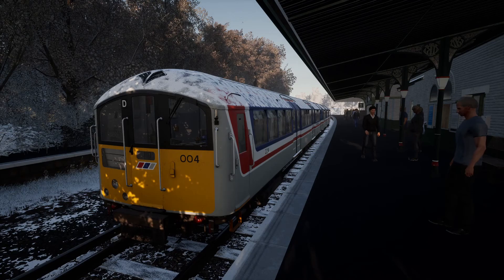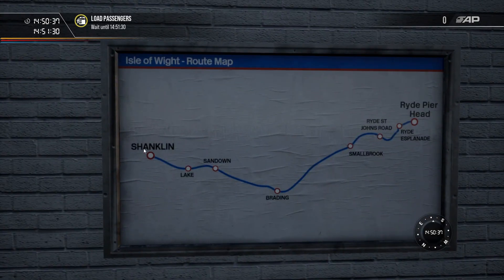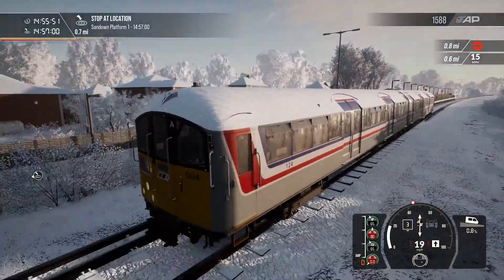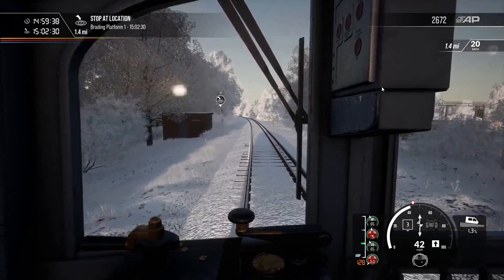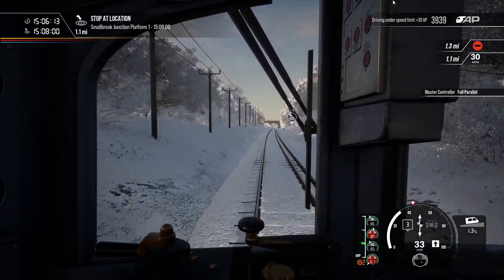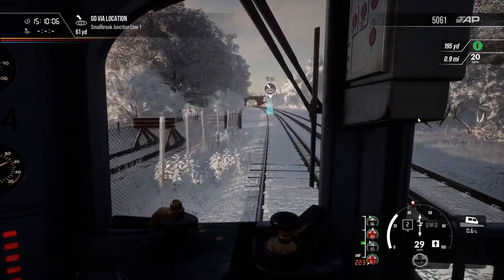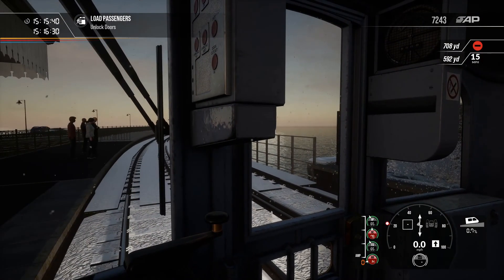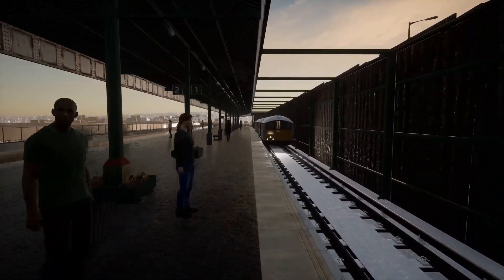[TRAIN SIM WORLD 2] Route Review - Rivet Games 'Isle of Wight'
MERRY CHRISTMAS TO ALL MY FOLLOWERS!

Welcome to this LM Simulation video. In this video, we explore a very festive Isle of Wight from the developers at Rivet Games, taking a train from Shanklin all the way through to Ryde Pier Head. I have some very fond memories of the Isle of Wight from my childhood so this route means a lot to me, and this piece of DLC does it justice!